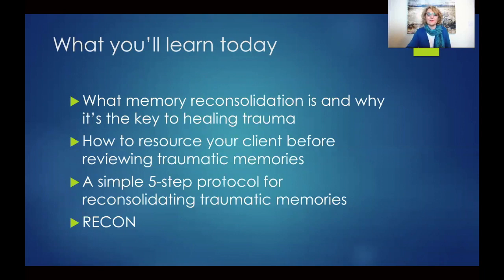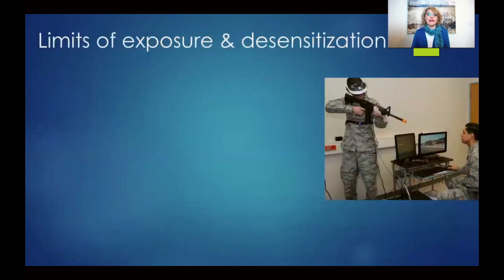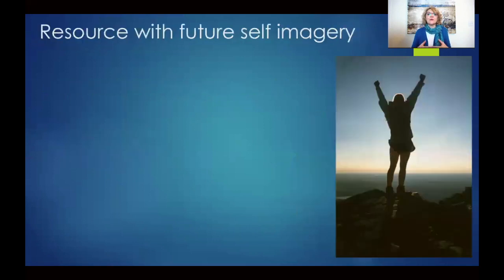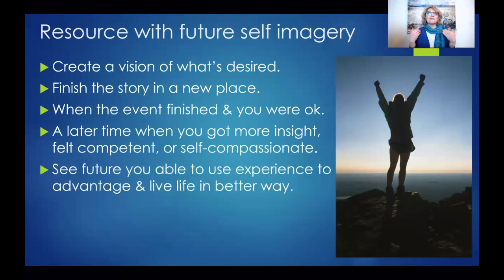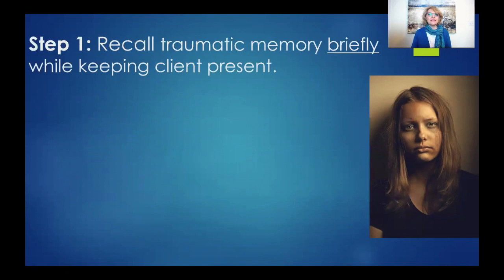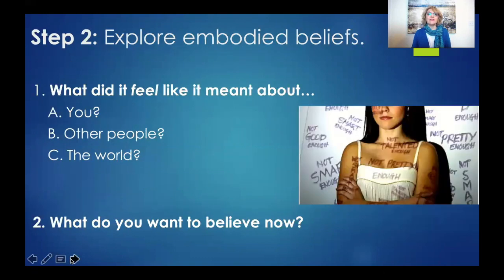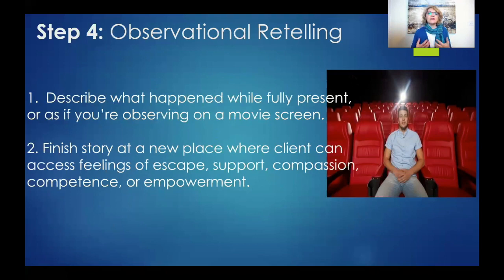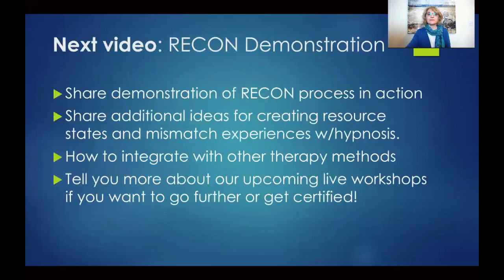Healing Trauma with Hypnosis Mini-Course- Video 2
In the second video of this 3-part series from Courtney Armstrong, LPC @traumainformedhypnosis, you'll learn how hypnosis can help you access more positive emotional states.